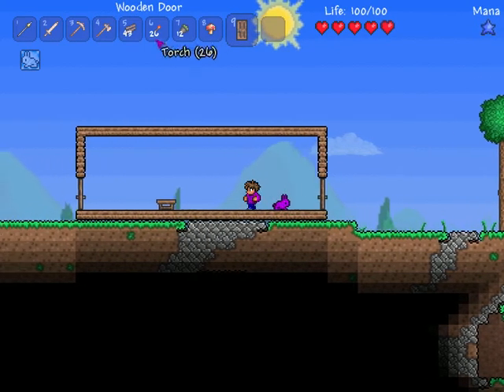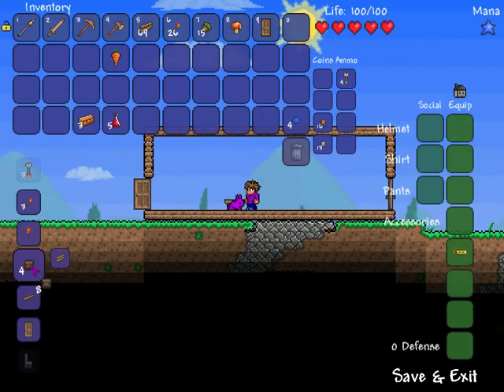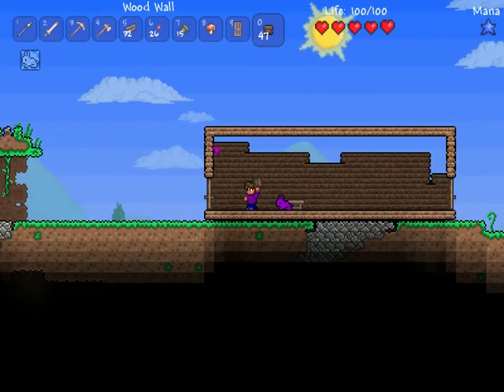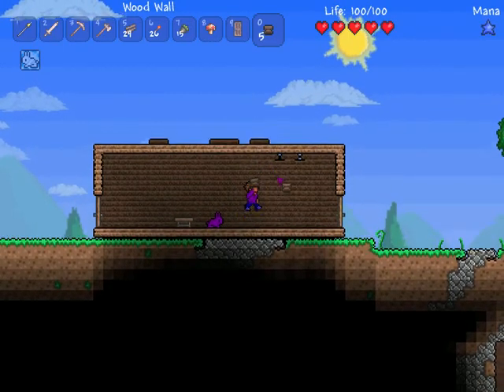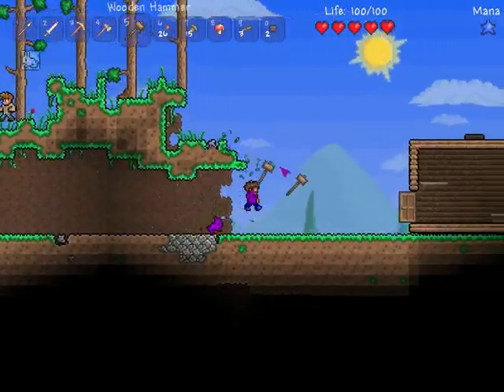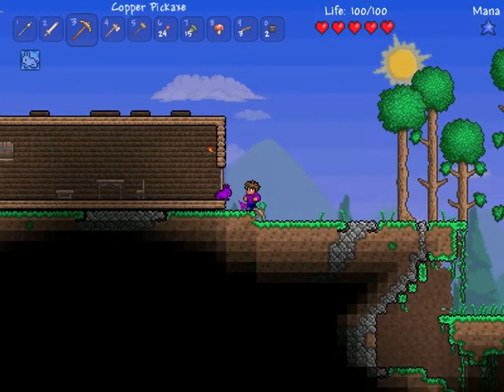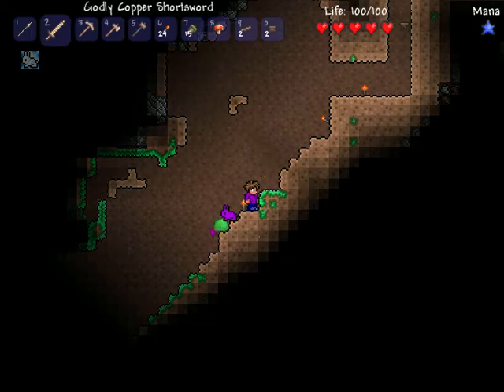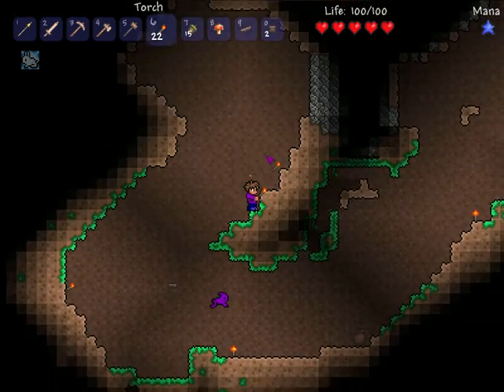Let's play Terraria W/ Aaron "Epic house bulding...or not"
HEllO WORLD its Aaron and im playing the same game sorry i was tired when i made this so my voice is messed but all the same please enjoy like, fave and sub it really helps like no joke legit srs face -_______- it helps i will record some more  soon